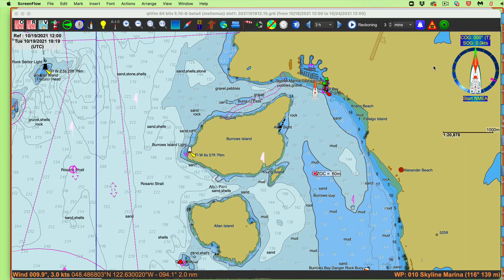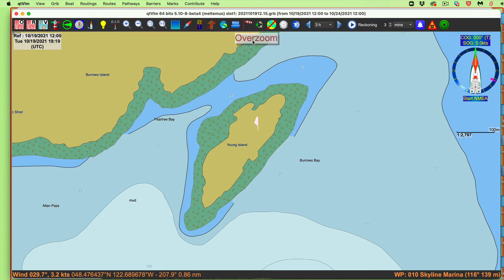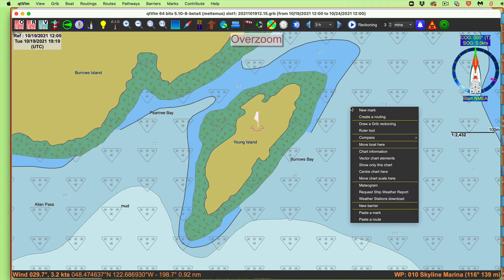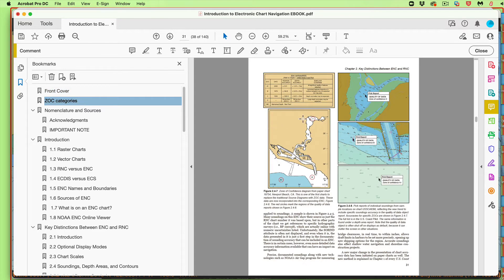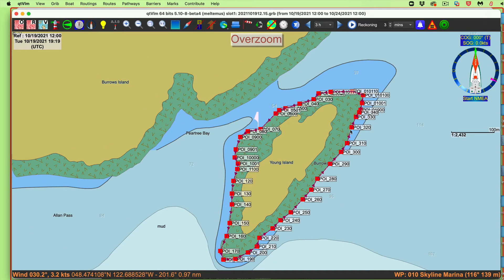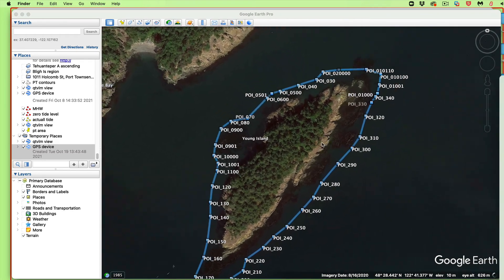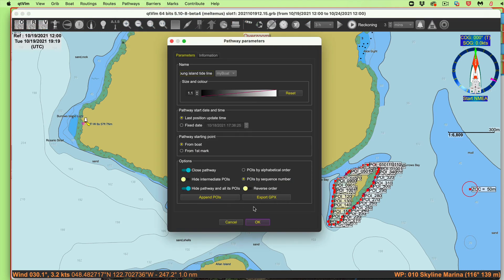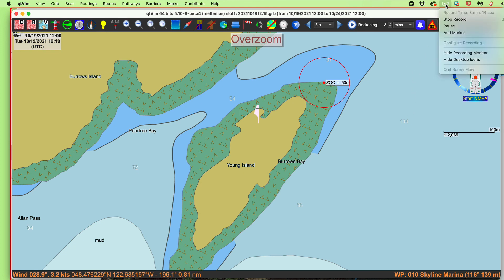Over zooming and ENC Chart Accuracy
We look at the quality of data object in an electronic navigational chart (ENC) and actual Zone of Confidence values, by comparing a charted rocky foreshore with what we can see on Google Earth using several convenient functions of the program qtVlm. Exporting a pathway from qtVlm as a GPX file, lets us import it to Google Earth for precise placement of charted objects. The reference is Introduction to Electronic Chart Navigation